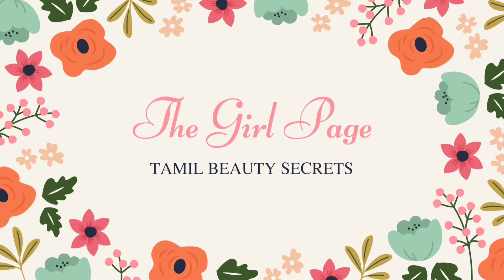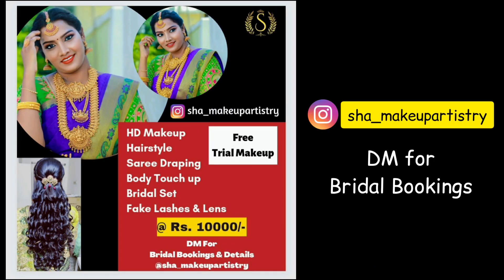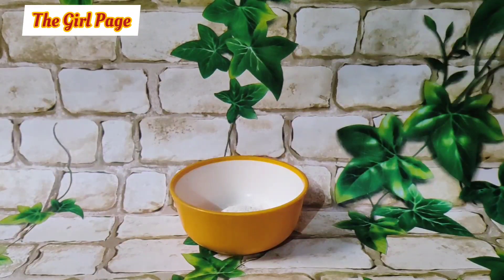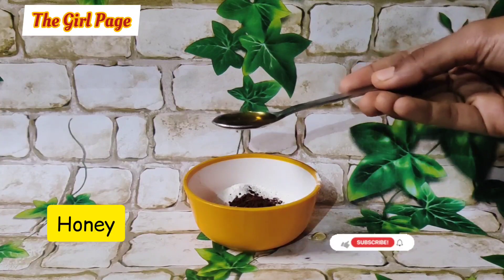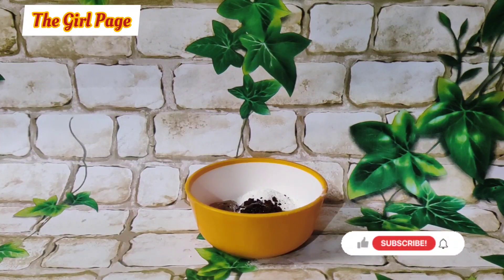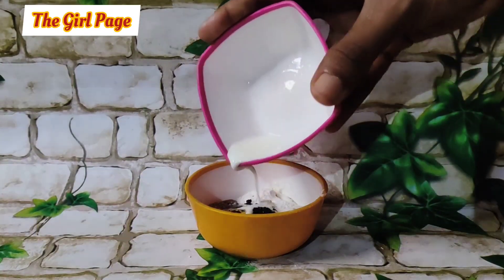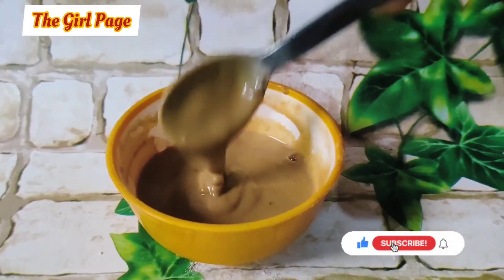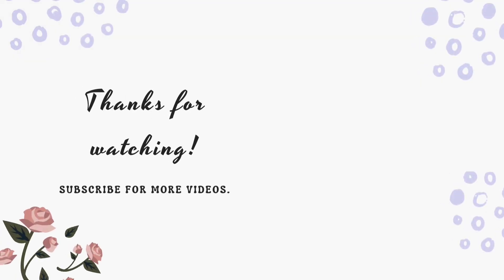தமிழில் Get fair Skin in 21 Days |Skin Whitening home remedies in tamil|Face whitening|the Girl Page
Hey beautiful 🥰

In this video I have shared the full body skin whitening remedy with simple ingredients.

For bridal bookings :
Ping me in insta ID - sha_makeupartistry

HIT LIKE👍🏻

Stay happieee😀

Get fair Skin in 21 Days | Skin Whitening home remedies in tamil | Face whitening at home in tamil | the Girl Page